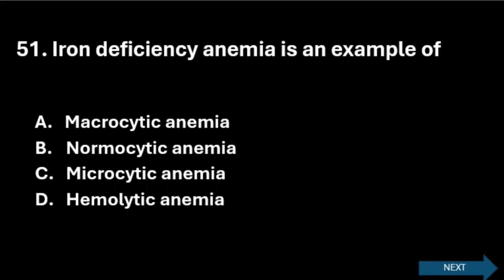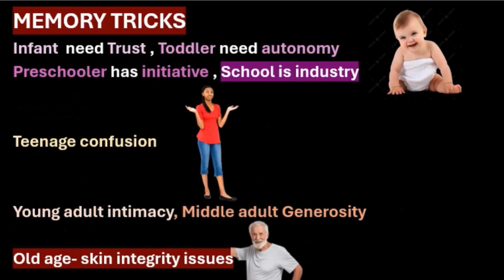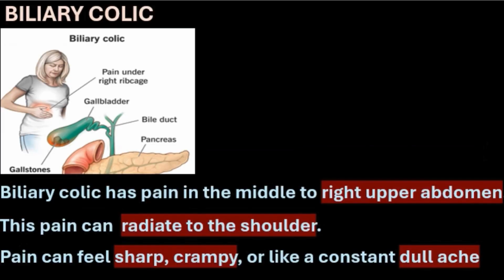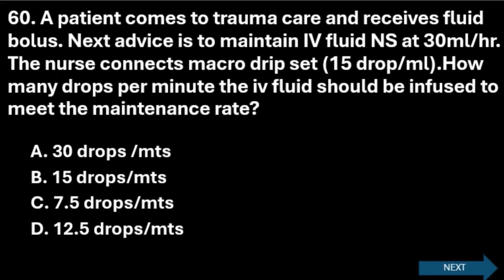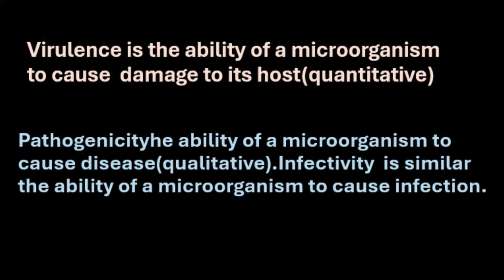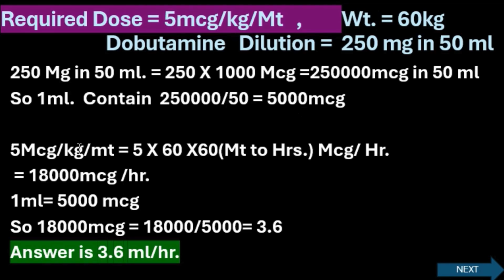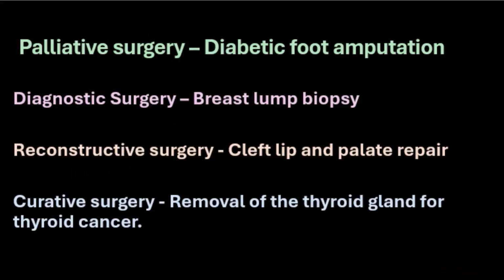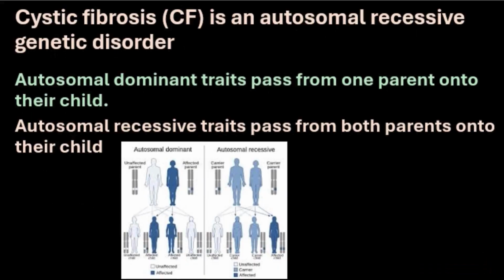PART 8 MOCK TEST EXPLANATION GOVT NURSING OFFICER EXAMS